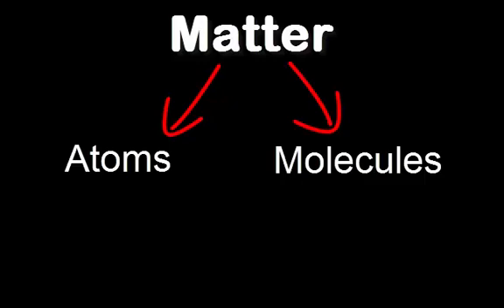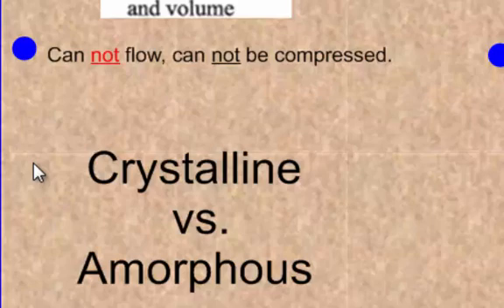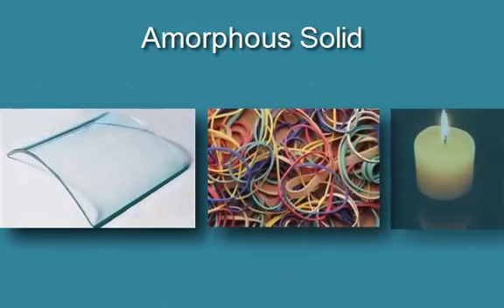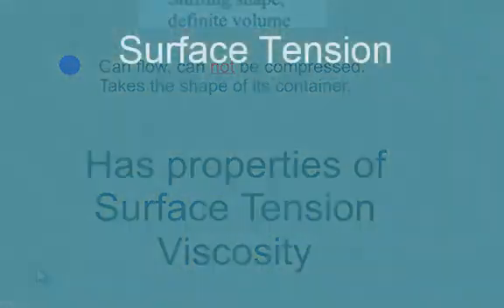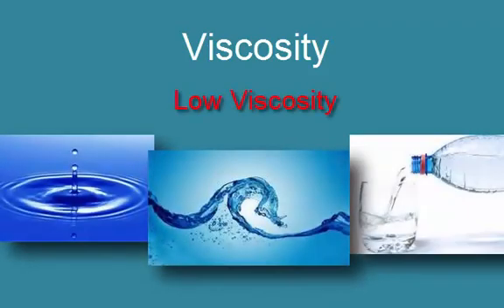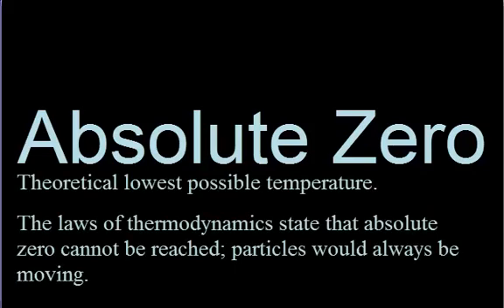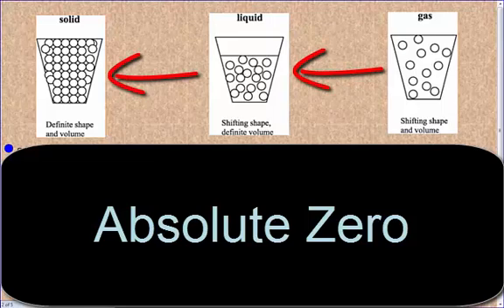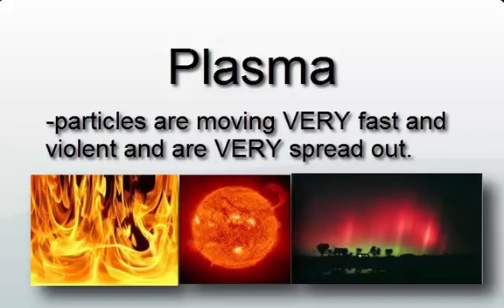States of Matter